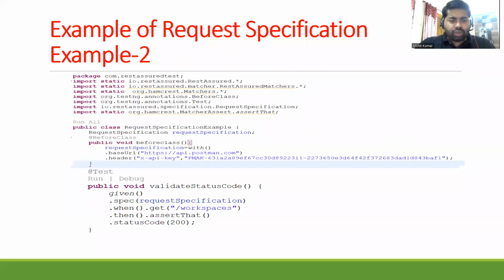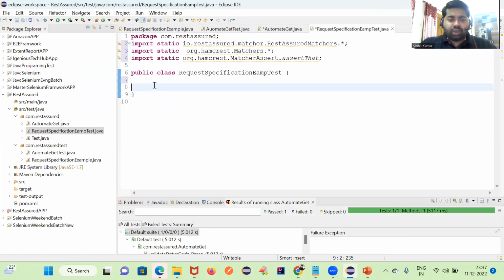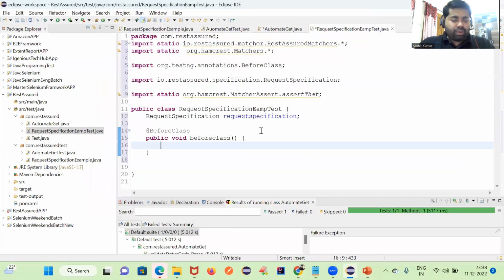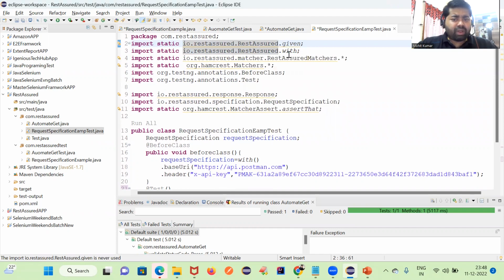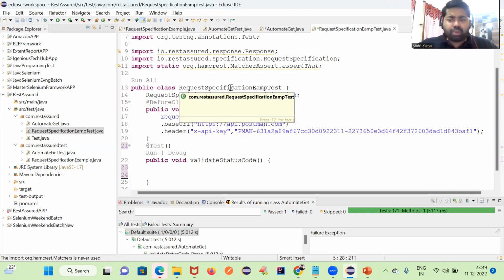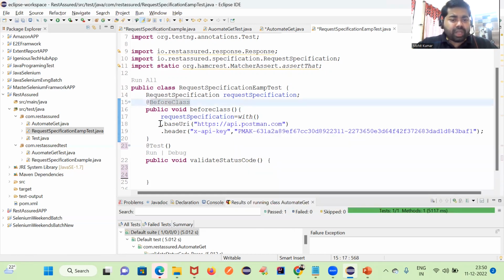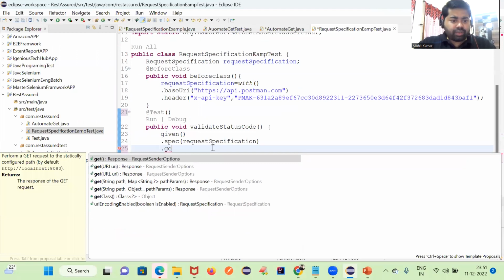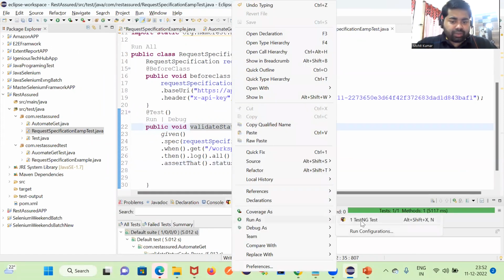Request Specification Example 2 API Testing Part 30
package com.restassured;
import static io.restassured.RestAssured.given;

import static io.restassured.RestAssured.with;
import static io.restassured.matcher.RestAssuredMatchers.*;
import static  org.hamcrest.Matchers.*;
import org.testng.annotations.BeforeClass;
import org.testng.annotations.Test;

import io.restassured.response.Response;
import io.restassured.specification.RequestSpecification;
import static org.hamcrest.MatcherAssert.assertThat;

public class RequestSpecificationEampTest {
 RequestSpecification requestSpecification;
 public void beforeclass(){
  requestSpecification=with()
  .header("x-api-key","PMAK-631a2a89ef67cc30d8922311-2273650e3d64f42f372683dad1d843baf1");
 public void validateStatusCode() {
  given()
  .spec(requestSpecification)
  .when().get("/workspaces")
  .then().log().all()
  .assertThat().statusCode(200);

Hi There ,
Core java Beginner to Master  Udmy  Course